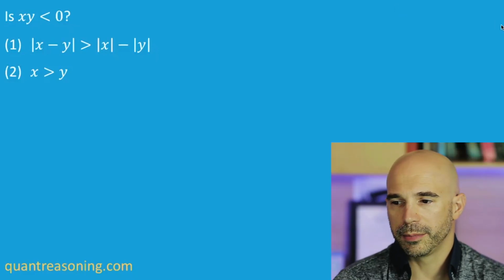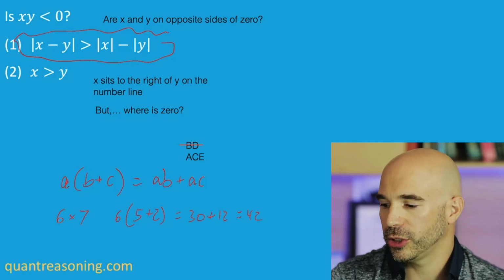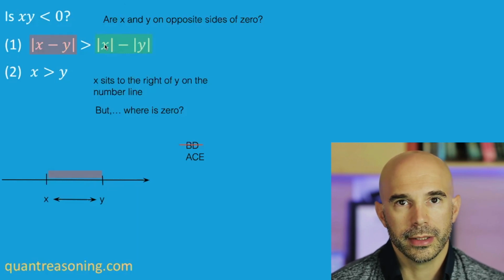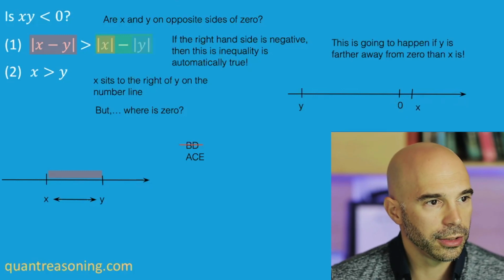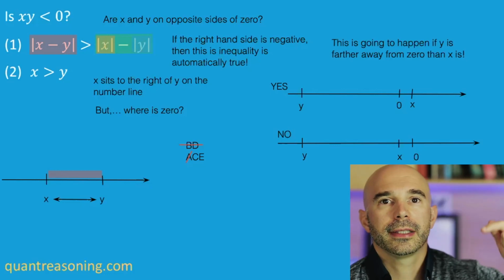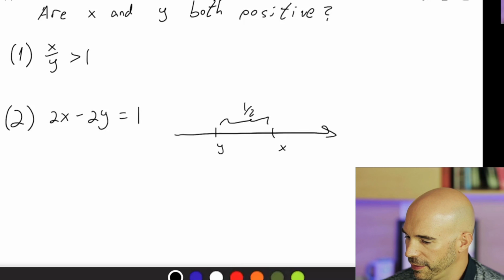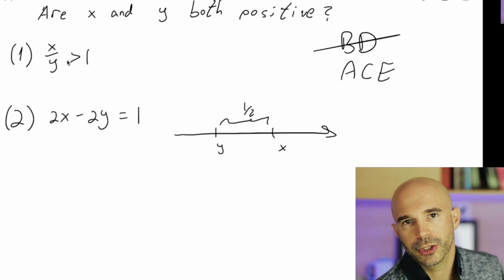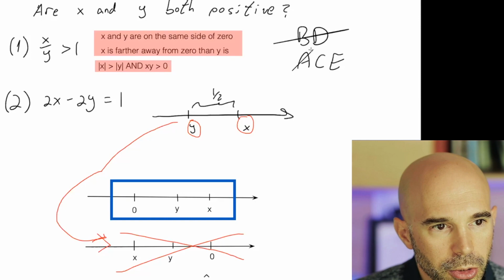Absolute Value Inequalities on a Number Line: Quant Reasoning AMA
In this Quant Reasoning AMA excerpt, Avi demonstrates using a number line to reason through absolute value equations and inequalities.

0:00 Intro
0:26 Is xy ‹ 0?
(1) |x − y| › |x| − |y|
(2) x › y
17:28 Are x and y both positive?

Concept: absolute value inequalities on a number line. Still tested on the GMAT Focus Edition.